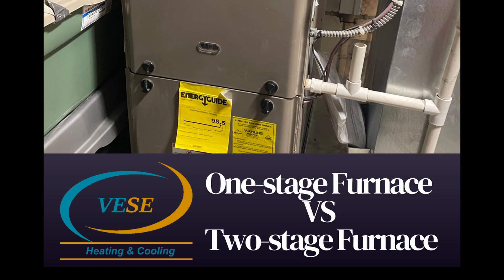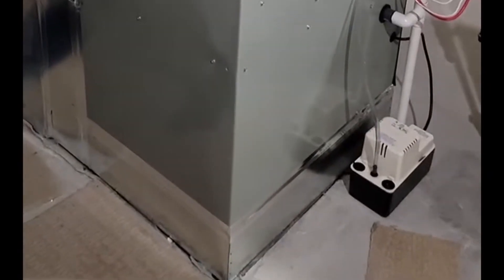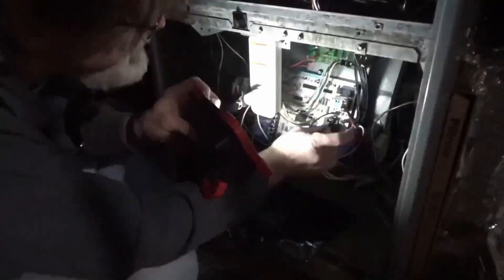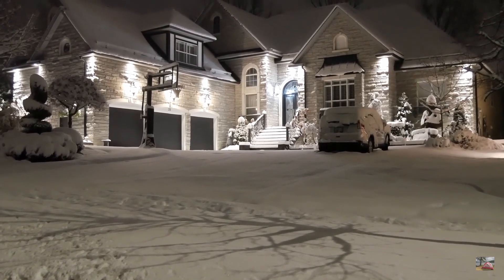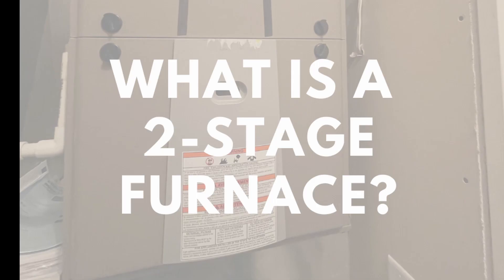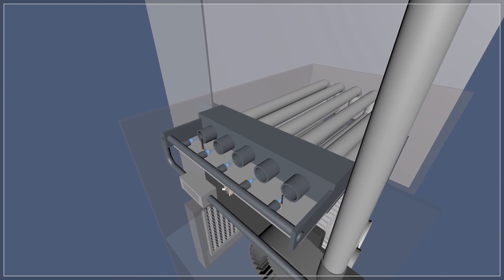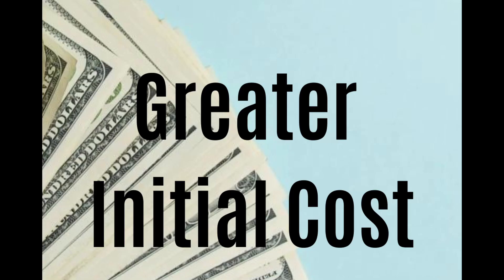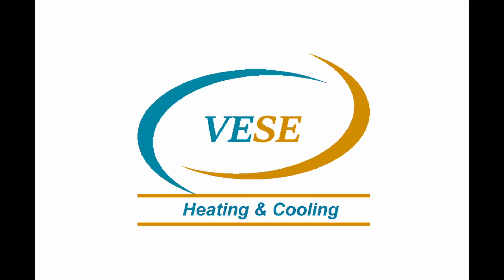What is the difference? Single Stage vs two stage Furnace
What is the difference between a single-stage furnace vs two stage furnace? Answered by the expert!
One-stage Furnace or Two-stage Furnace A dependable and efficient source of heat throughout the chilly winter months is vital wherever you live in Canada. A high-quality gas furnace will evenly, effectively, and efficiently heat your home. Today’s market is dominated by a single-stage furnace and a two-stage system, both of which have advantages and disadvantages.